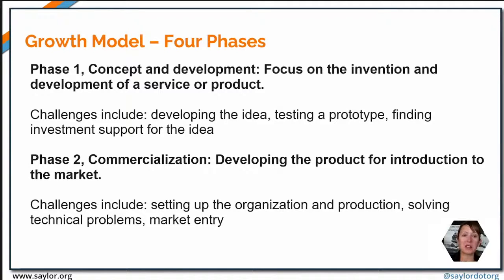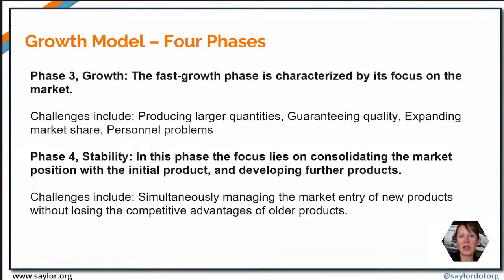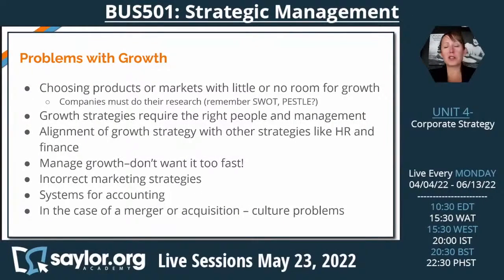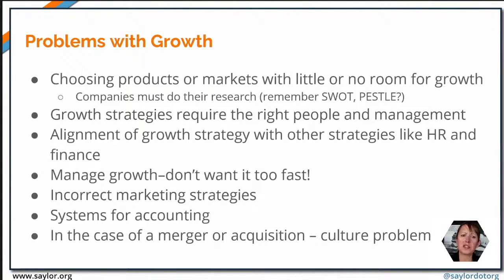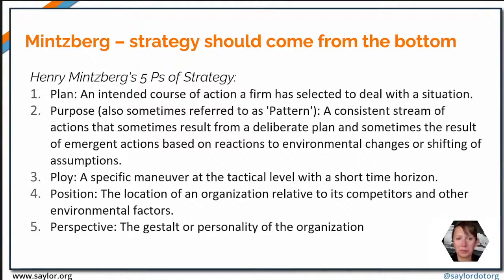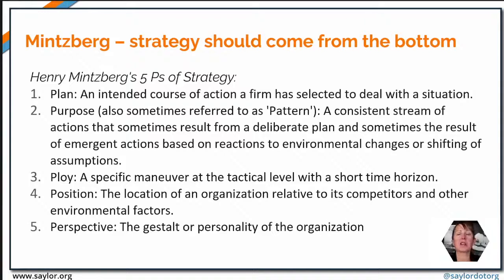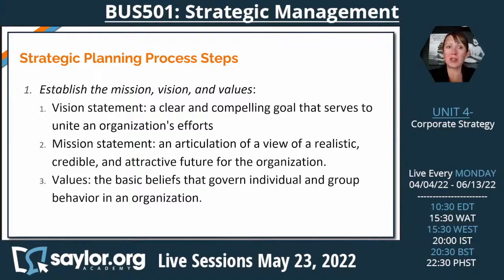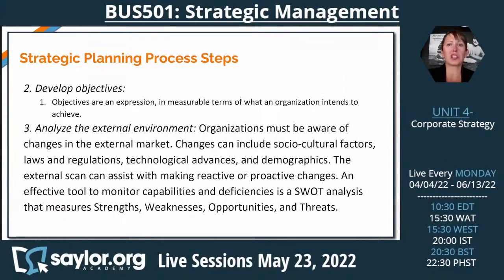Strategic Management: Corporate Strategy Unit 4 Review (PART 1)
NEXT WEEK'S STREAM WILL BE WEDNESDAY JUNE 1st

This video is the Second Review for Unit 4 of Saylor Academy's BUS501